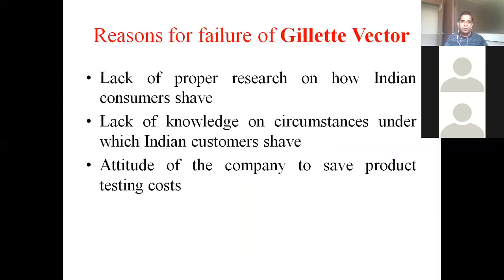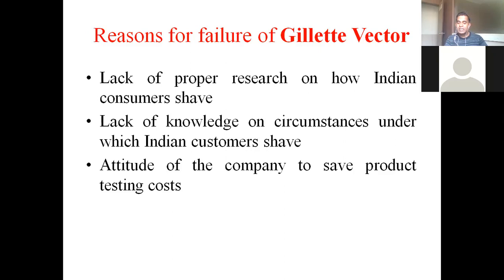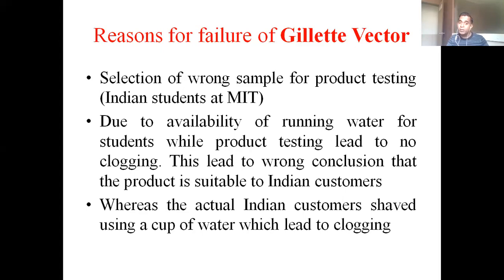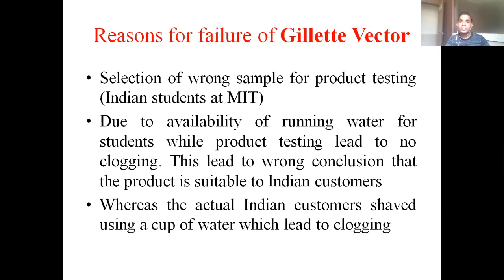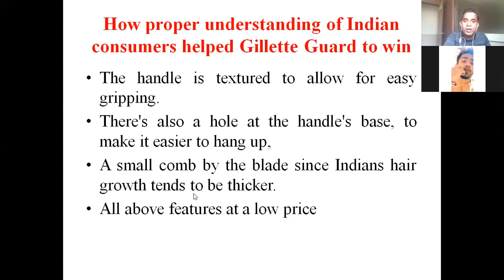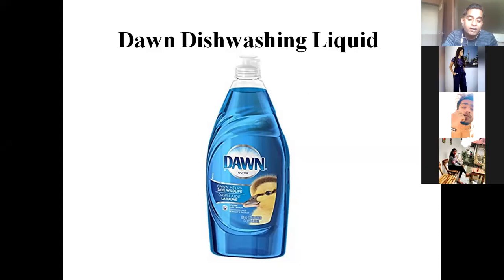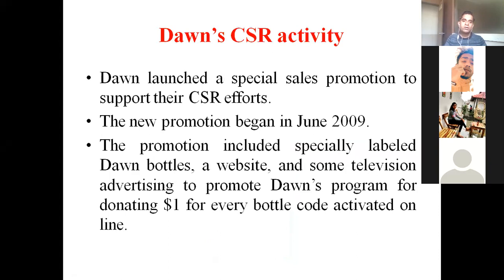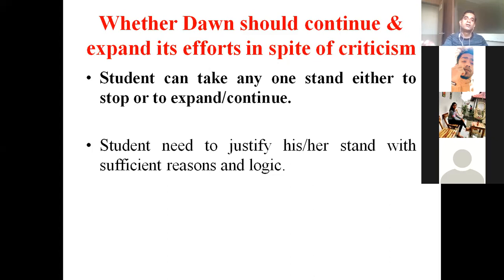How to answer case study questions